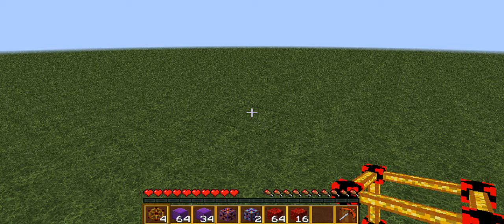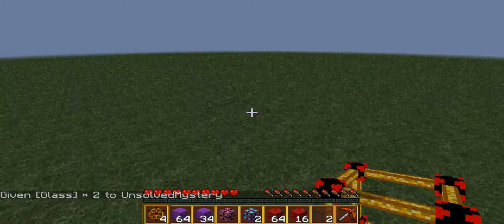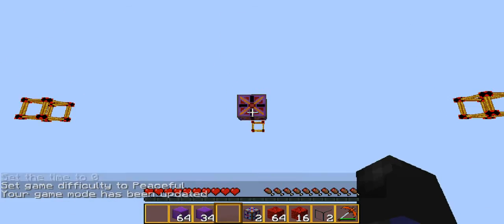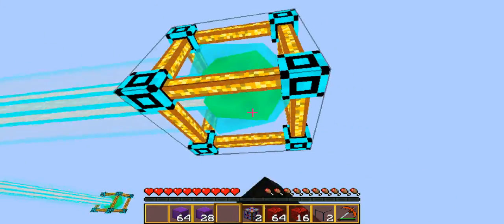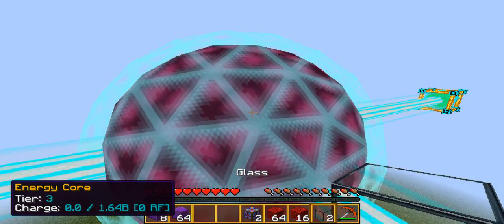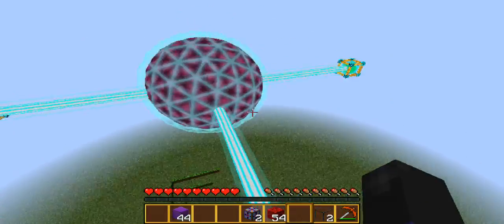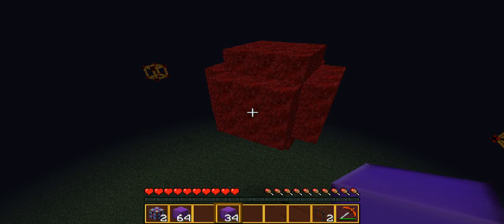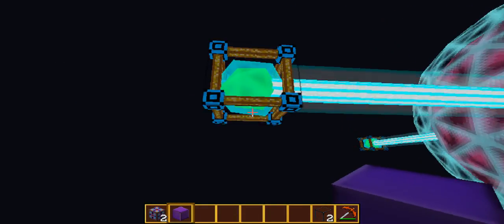Tutorial | Energy Storage MultiBlock | Draconic Evolution